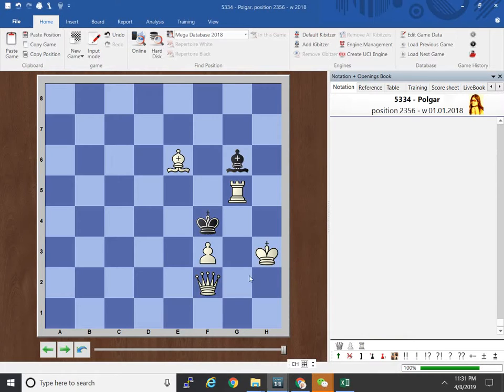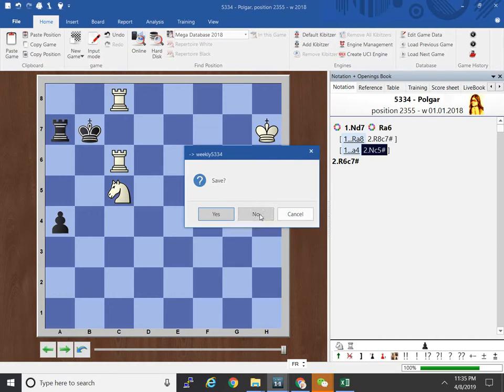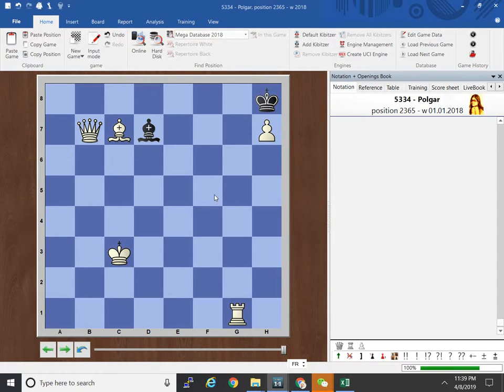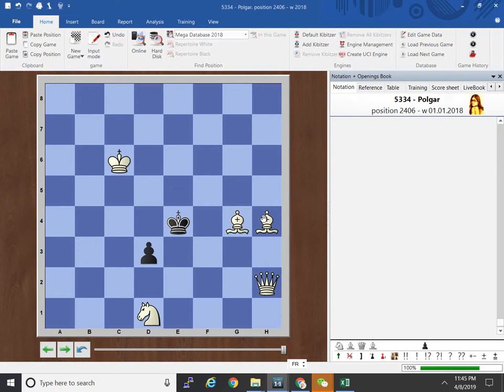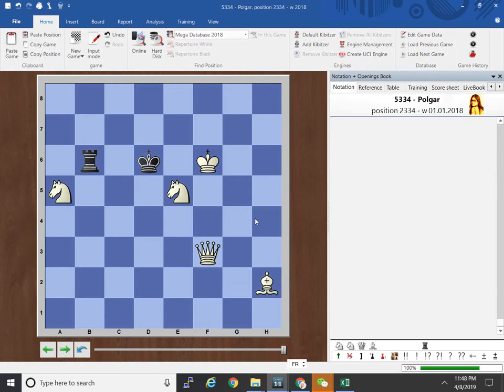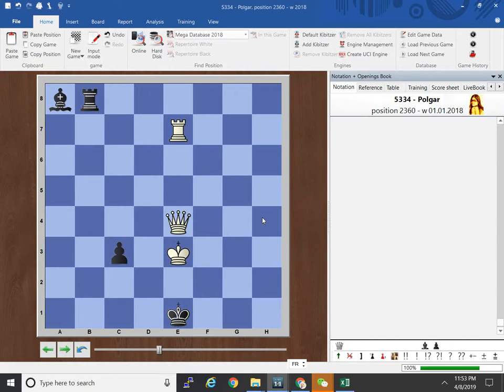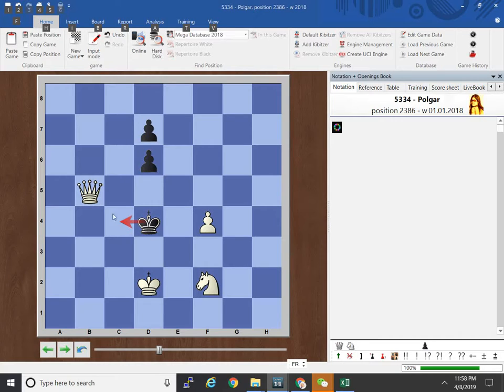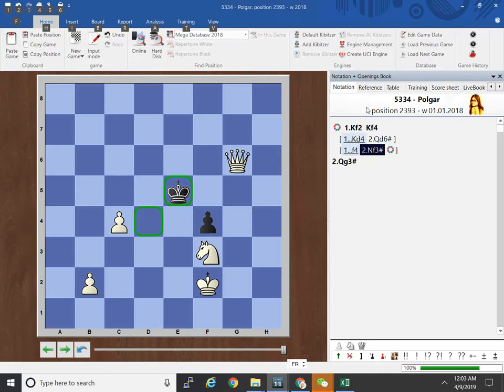5334 Week 54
Page 452-458, Problem 2356, 1920, 1991, 2355, 2357, 2365, 2370, 2399, 2406, 2323, 2329, 2334, 2347, 2360, 2385, 2386, 2393, 2400

This was my 2-year course for 5334. I was discussing problems from the book, 1 problem per page, and 7 pages a week. I recorded once a week.

You can watch it whenever I have uploaded a new video.

Right now a few things on my plan:
- tactics discussion, puzzle rush, etc.
- game discussion
- study

etc. If you have any suggestion, please feel free to add comments.

If you are interested in my Steps class, please visit me at:
plqx.us (if you read Chinese)
chessstepsonlinelessons.com (if you only read English)